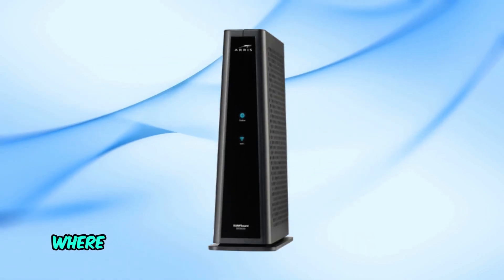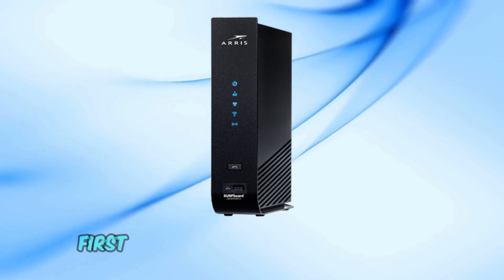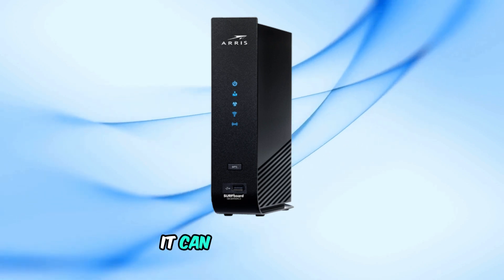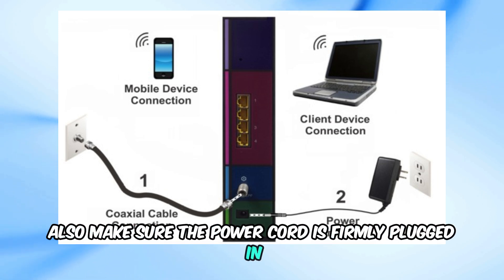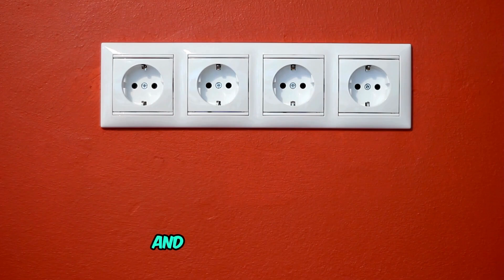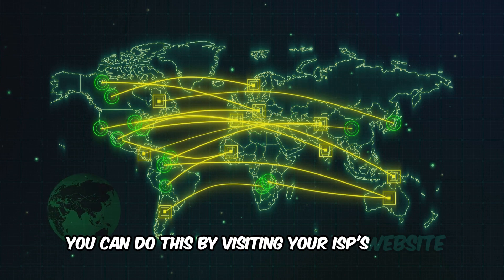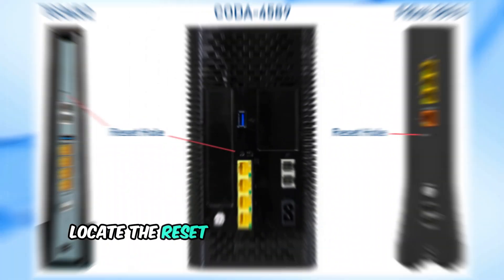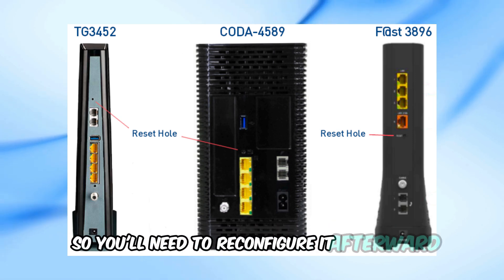How To Fix Arris Modem Blinking Blue Light | Step-by-Step Guide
Is your Arris modem blinking blue and causing connectivity issues? In this video, we’ll guide you through the steps to troubleshoot and fix the blinking blue light on your Arris modem.